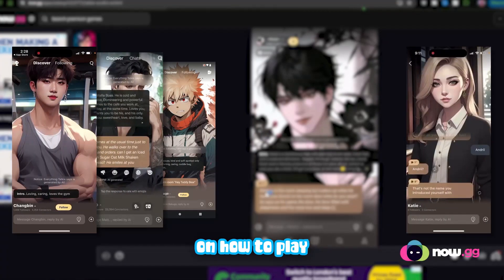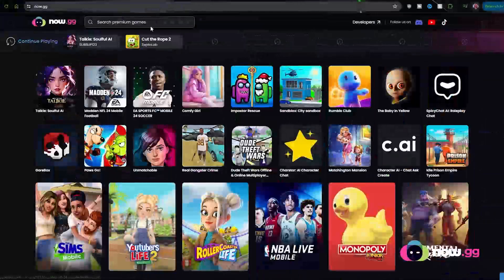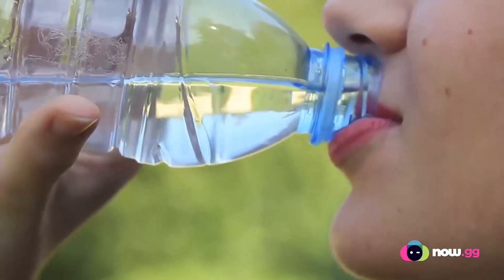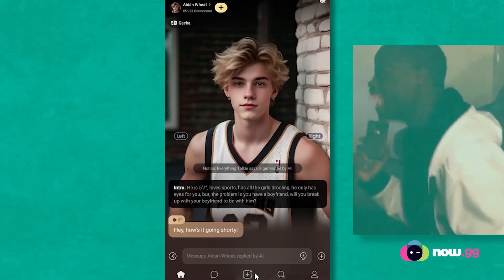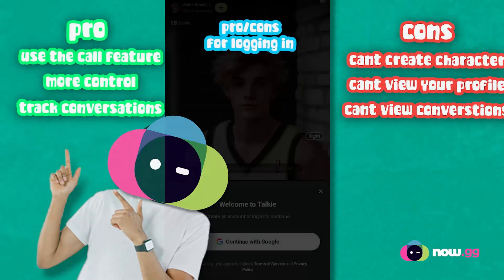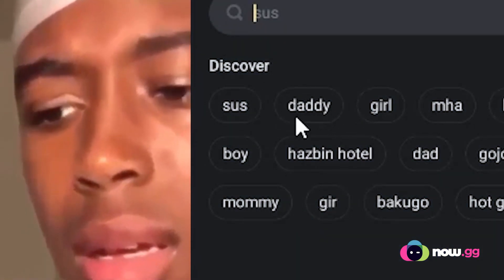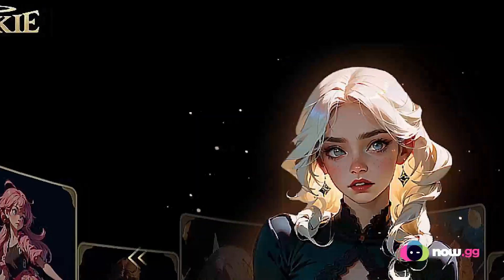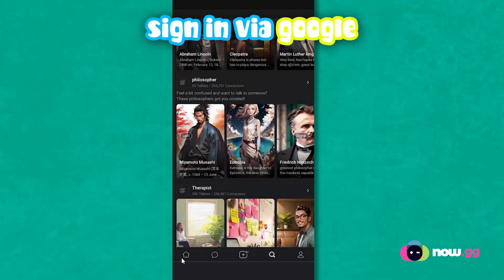How to use Talkie Soulful Ai - Tutorial to play online on School Chromebook PC or Mobile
Learn how to Play Talkie: Soulful AI online on now.gg without downloading. This video has a detailed step-by-step guide to play talkie soulful ai online on now.gg via any browser on your school Chromebook, PC or Mobile.

You can play for free online with no download, create AI friends, and enjoy seamless gaming on any device and browser.

Step into a new kind of friendship with Talkie: Soulful AI on now.gg. Here, the line between tech and making friends gets really thin.

This cool place lets you meet AI friends without needing any downloads or fancy gear. You can chat, explore, and build connections with these AI buddies right from your phone or computer.

Get ready to discover what’s unique about Talkie: Soulful AI and discover how deep these AI friendships can go.